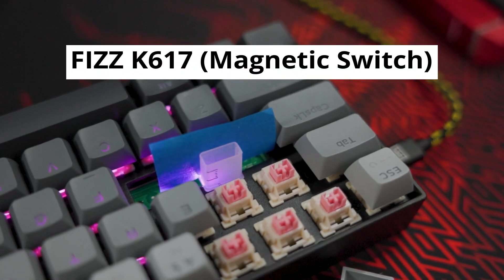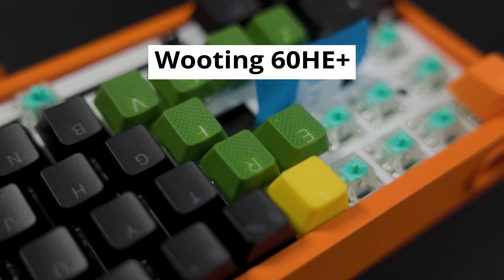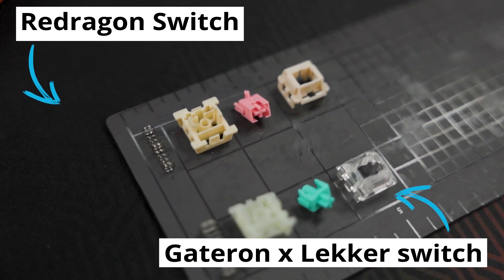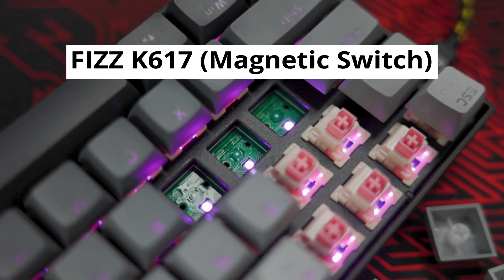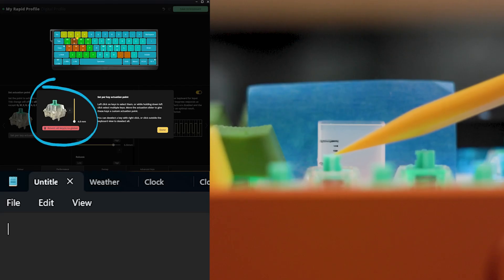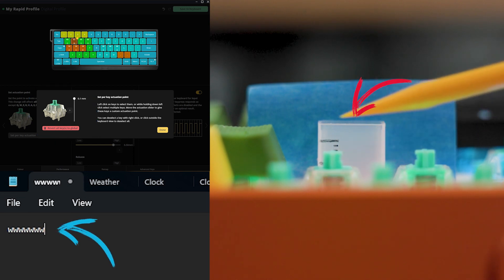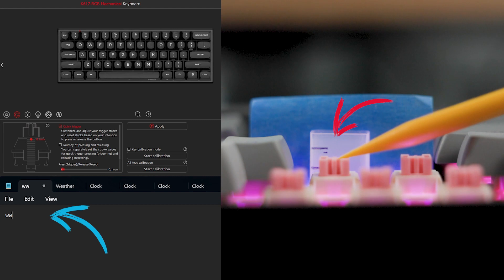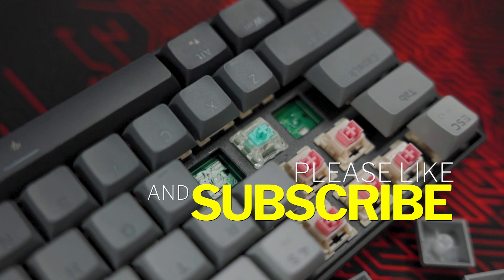Who is Faster? | Wooting 60HE VS FIZZ K617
In today's video, I want to compare actuation point settings on Wooting 60HE and FIZZ K617 (Magnetic Switch Keyboard) and show you who is faster!

[Video chapters] 📸
00:00 Overview of the difference
02:14 Comparison